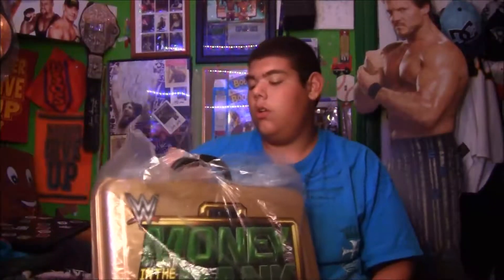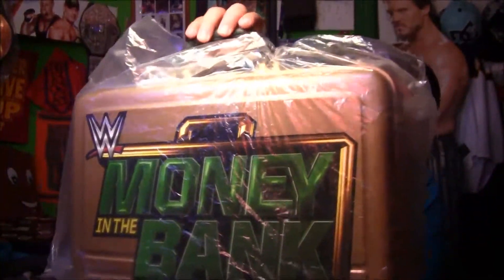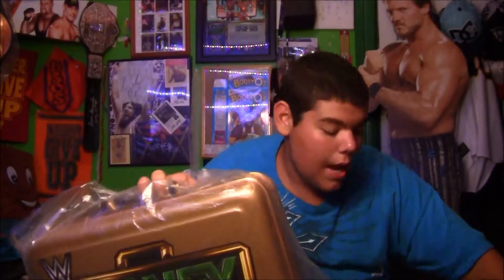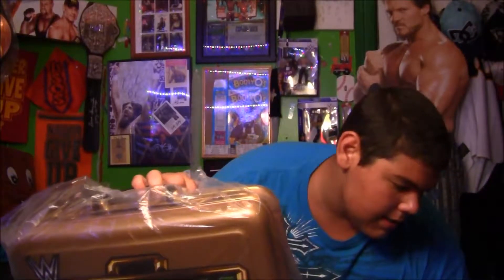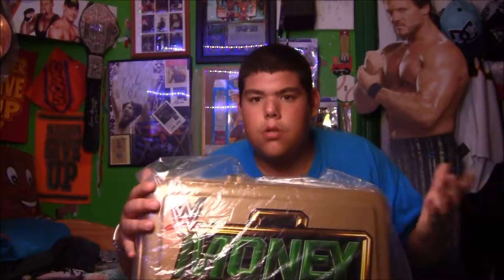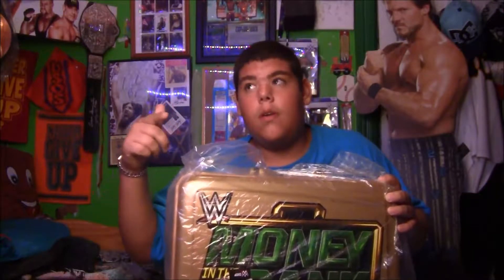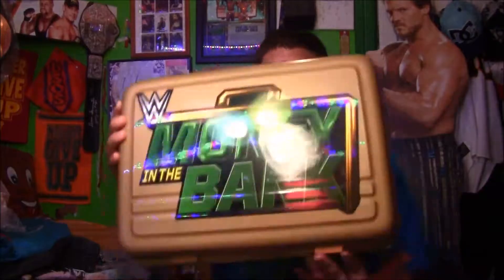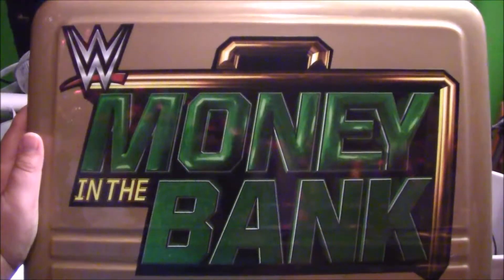Wwe Money In The Bank Brefcase Rewiew